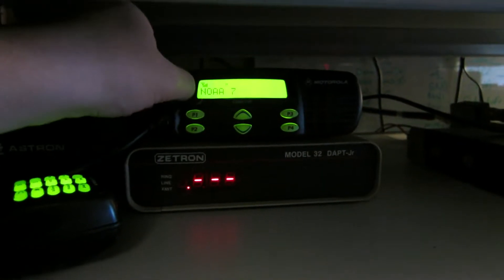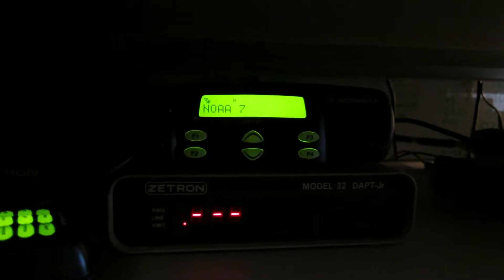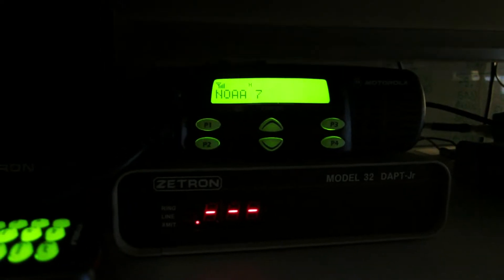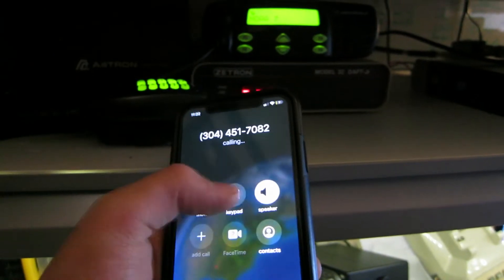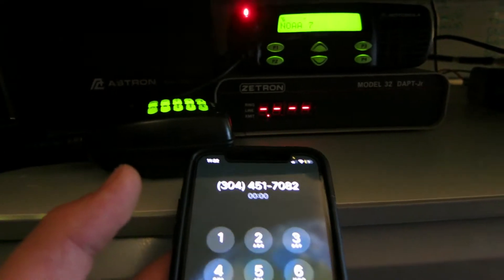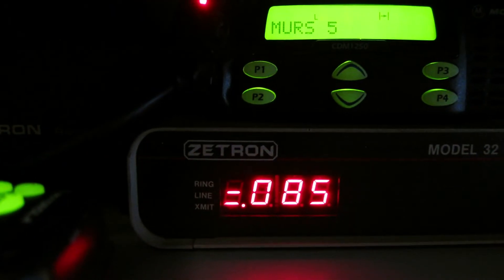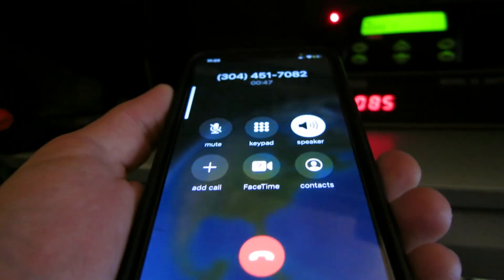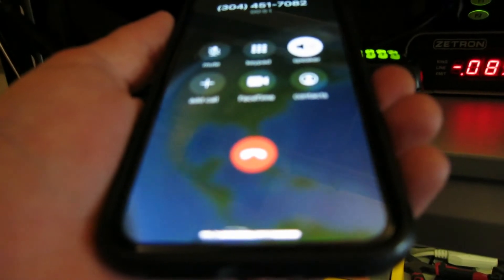Zetron Model 32 DAPT-Jr Demonstration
This is an example of my Zetron Model 32 (100 Call) DAPT-Jr.
The DAPT (Dial Access Paging Terminal) is a device that allows someone to call in via a telephone line, enter a pager code, and send a page via two-way radio.

The Model 32 has two versions, the 100 Call and the 1000 Call version. The 100 call allows up to 100 different pager IDs, while the 1000 call allows up to 1000.

The 100 call version supports only two-tone paging (aka Motorola Quik-Call II/2, GE Two-Tone, etc..).

The 1000 call version supports two-tone, POCSAG, Golay/GSC Paging, 5/6 Tone, etc..